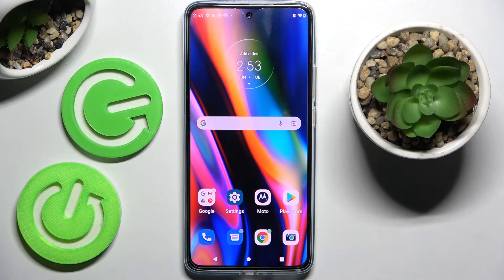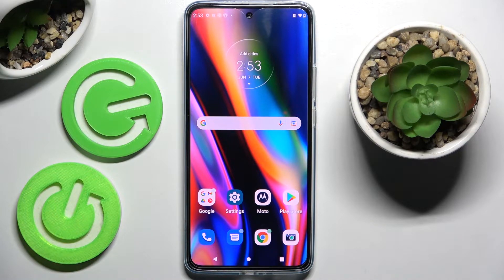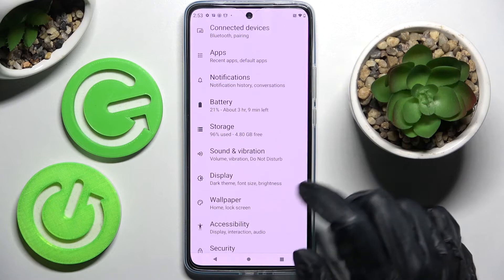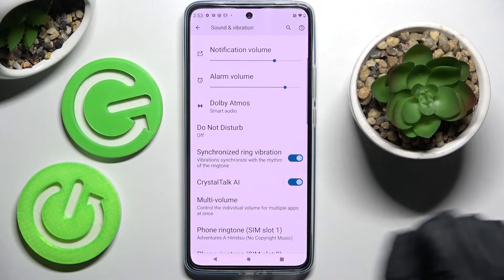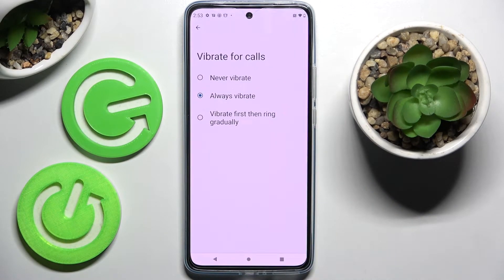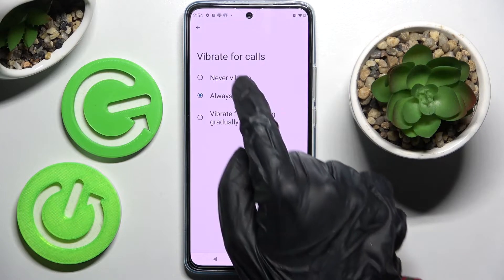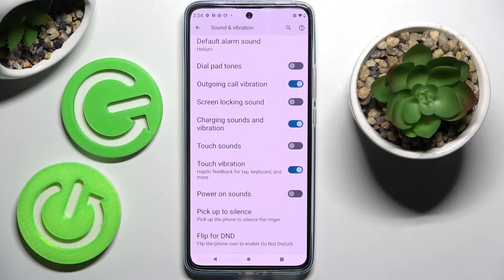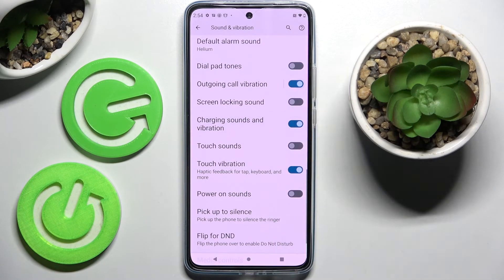How to Enter Vibration Settings in MOTOROLA EDGE 30 - Customize Vibrations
Are you interested in how to adjust the vibration settings to your own preferences in Motorola Edge 30? Watch carefully the attached guide video in order to locate the vibration options and quickly customize vibrations within a few simple steps.

How to use vibration on MOTOROLA Edge 30? How to manage vibration settings on MOTOROLA Edge 30? How to get access to the vibration settings on MOTOROLA Edge 30? How to open vibration settings on MOTOROLA Edge 30? How to allow vibration on MOTOROLA Edge 30? How to find vibration settings on MOTOROLA Edge 30? How to set vibrations on MOTOROLA Edge 30? How to customize vibrations on MOTOROLA Edge 30?